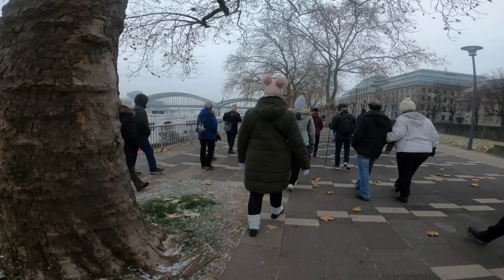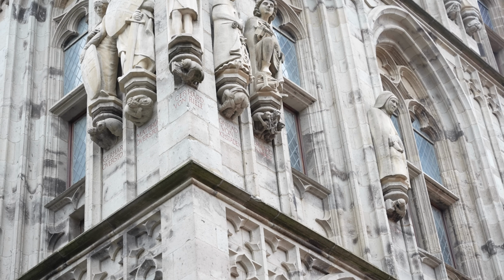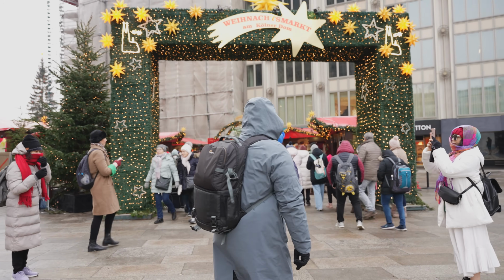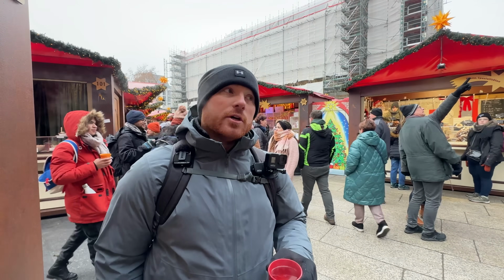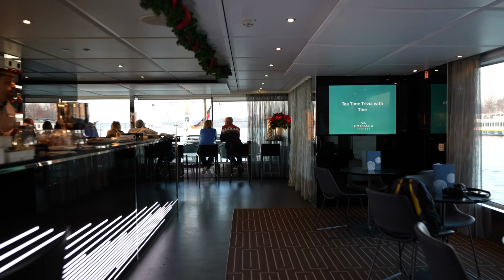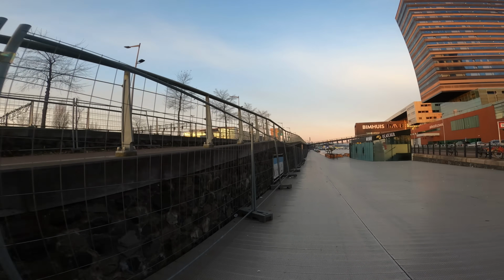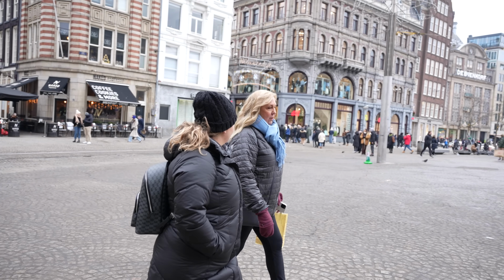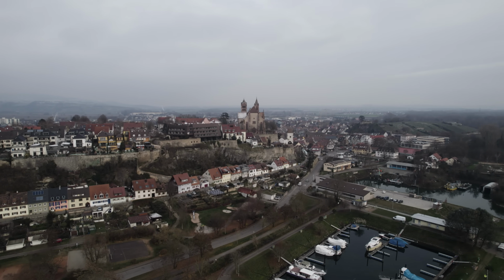Cologne, Germany & Amsterdam - Emerald River Cruise Christmas Markets on the Rhine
This was the Busiest Christmas Market yet! Christmas Markets River Cruise Emerald River Cruises

JOIN US IN EUROPE 2023 NORWEGIAN EPIC!

You can find us @thewdwcouple

- Tim Balkwill -
- Page Elliot -
- Todd & Debbie Holcomb -
- Ryan Orest -
- Patricia Reposa -
- Sara Riner -
- Marianne Tichon -
- Leafy Vlogs -

We are Josh & Taylor the couple behind this YouTube channel! We are Pennsylvania natives who relocated to central Florida with a passion for travel, photography, and videography. Traveling has long been our escape and we created this space to share with other couples how to travel to new destinations just like us! We share our travel tips, packing guides, videos, and photography from around the world! We’ll see you on our next GETAWAY!